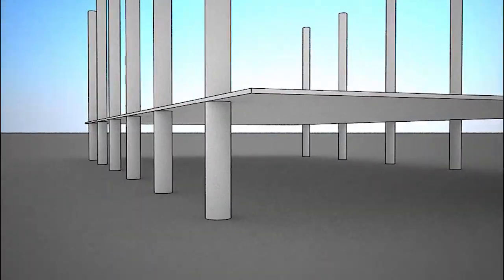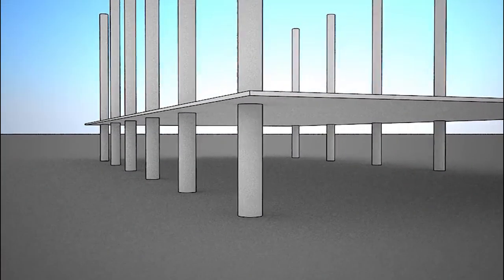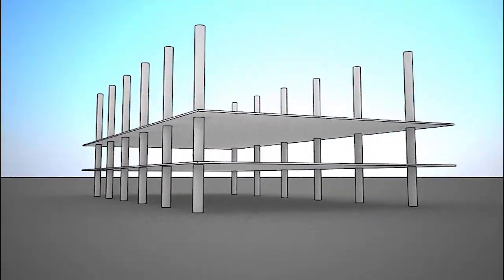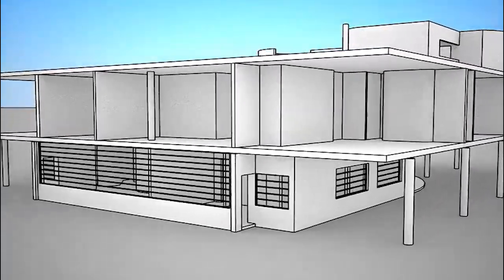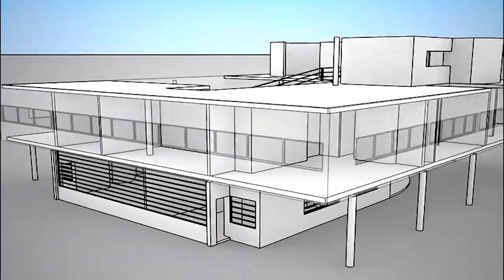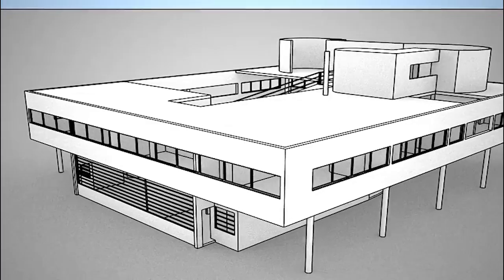LE CORBUSIER´S Five points for a new architecture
Arquitectura Abreviada.
1.The pilotis (columns charge):
 "The house on pilotis! Traditionally the house lay ancord firmly on the floor, wall placed on a dark and humid place. The reinforced concrete provides the piles. The house now hangs in the air, away from the ground, causing a displacement of the garden and landscape beneath it. "
2. The roof garden:
 " ... the garden is located on the house, on the roof ... The reinforced concrete is the new way to create a unified system cover. The garden terrace is to not leave immediately rainwater and thus maintain an average humidity in the concrete of the terrace. "
3. The open floor plan:
"Until now bearing walls superimposed are presented from the foundations of construction. Downstairs and subsequent upper floors up to the roofs are formed. Thus, the distribution of spaces is subject to load-bearing walls.
The use of reinforced concrete in the project can bring an open floor plan. Different plants no longer trace through the dividing walls. Now, they are free. "
4. The horizontal window:
"The window is one of the essential features of the house. Progress brings with it freedom. Reinforced concrete generated a revolution in the history of the window. Now windows can run freely from one end of the facade to the other. "
5. The free facade:
 " The columns of the facades are retracted into the interior of the housing. The cantilever slabs remain. The facades are nothing but light curtains, independent of the walls. The facade is free. "